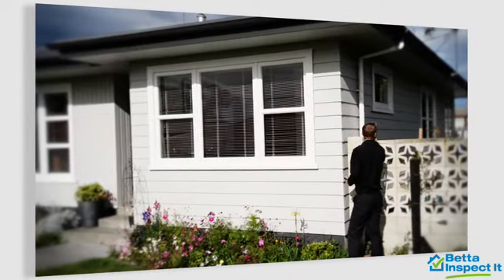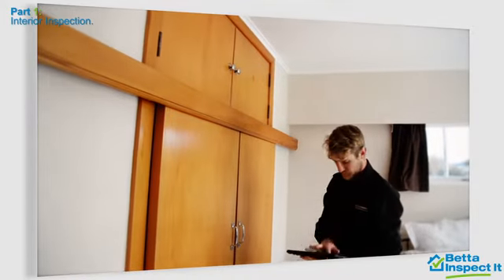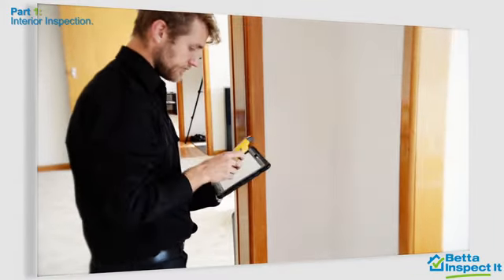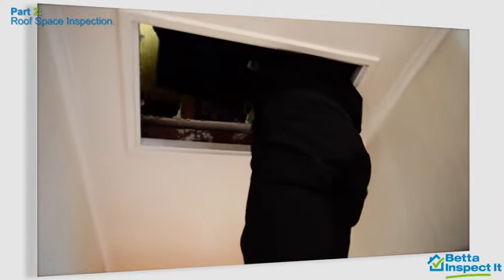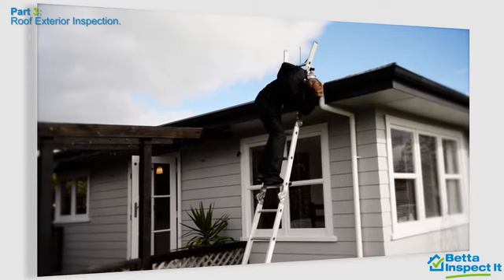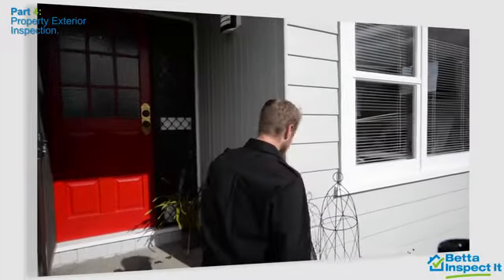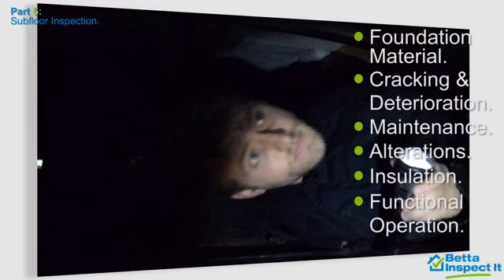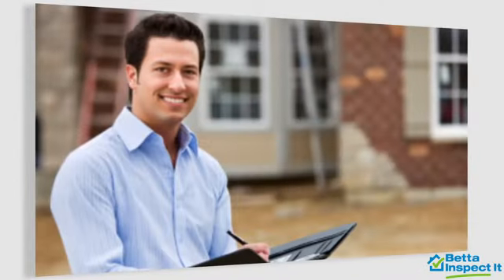Betta Inspect It